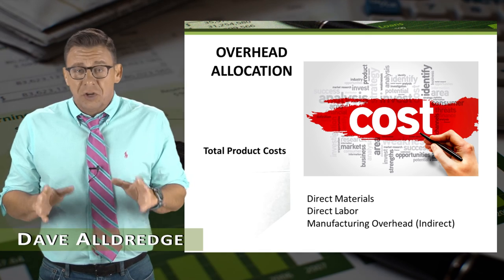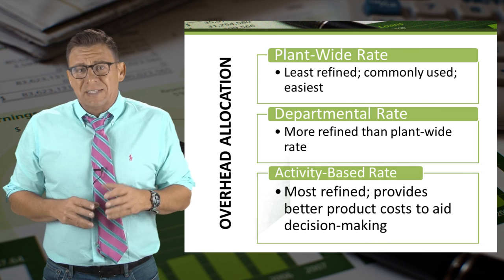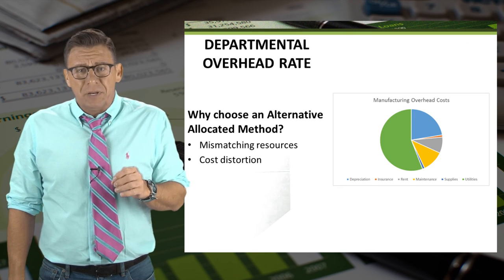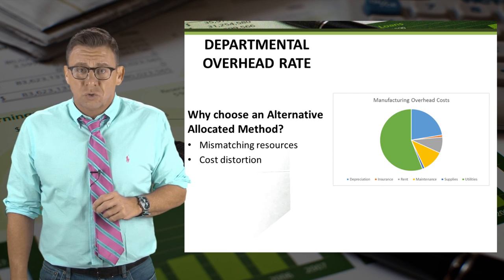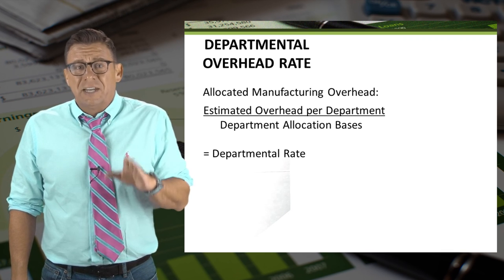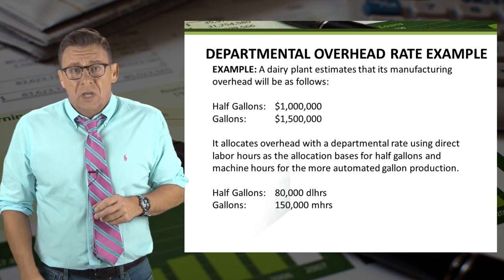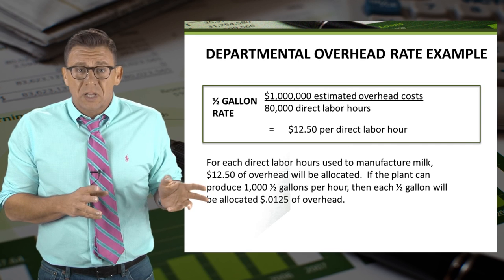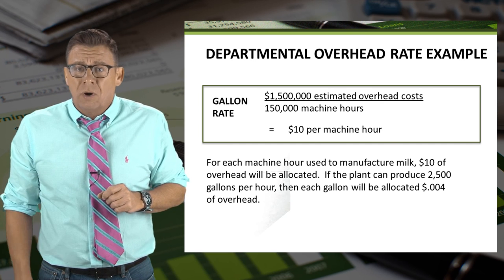ABC Costing: Allocate Overhead Via Departmental Rates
MFG overhead can be allocated to jobs by departmental rates.  This allows the use of different allocation basis, if that makes more sense than just a single rate and basis.
For example, if one department is labor intensive, the direct labor hours might be the best allocation basis.  If another department is automated, then machine hours might be the best allocation basis. For best viewing, switch to 1080p